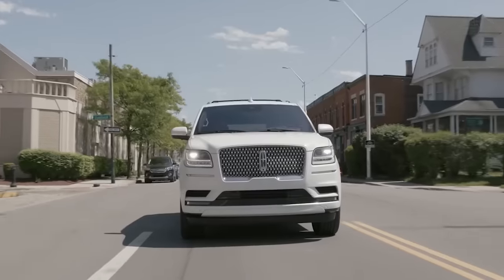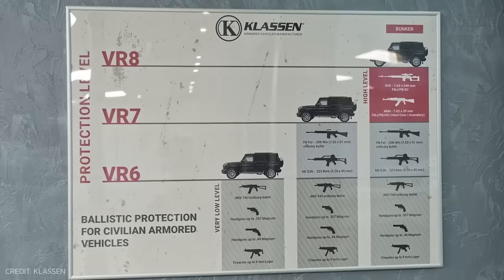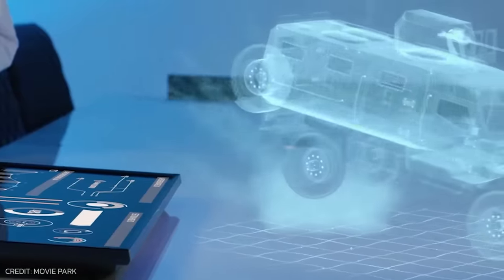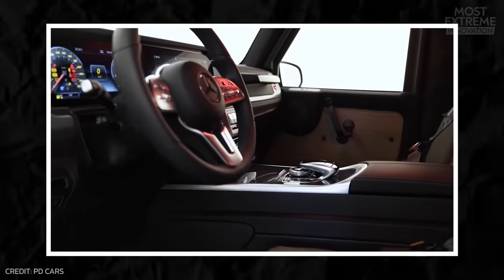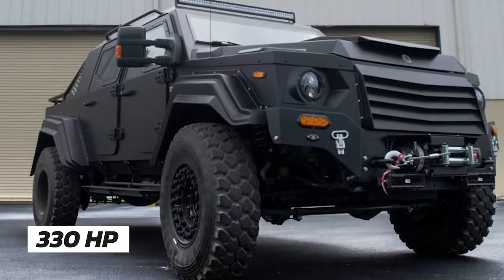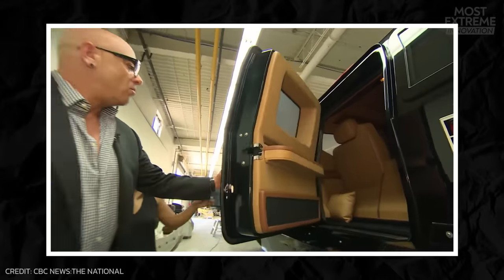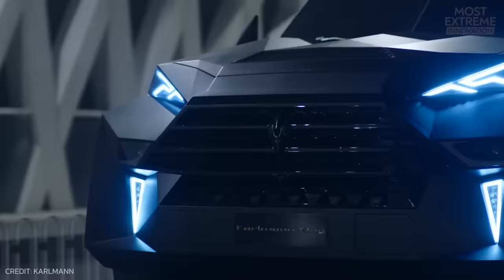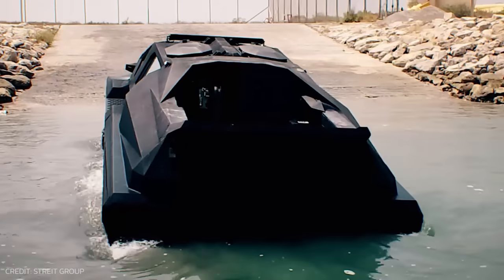12 Luxury Armored Vehicles You Never Seen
00:00 - Intro

00:25 - Dartz Prombron Black Alligator

01:50 - Klassen Bunker Cullinan VR7

03:20 - Devolro King David

04:51 - Inkas Sentry Civilian

06:18 -Brabus Invicto VR6 Plus

08:03 - Rezvani Vengeance

09:12 - Terradyne Gurkha CIV

10:19 - USSV Rhino GX

11:54 - Conquest Knight XV

13:08 - Ramsmobile RMX2

14:33 - Karlmann King

15:46 - Highland Systems Phantom MPV